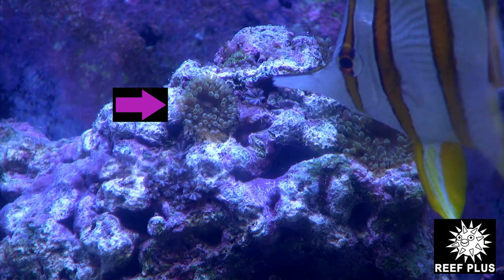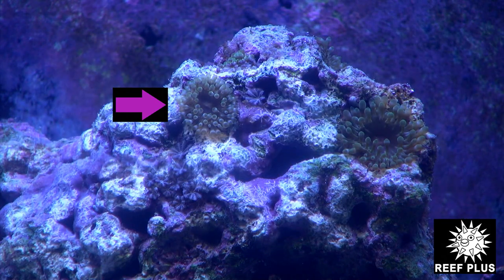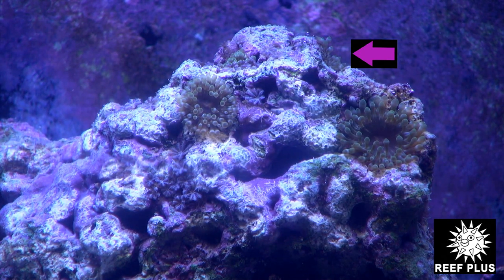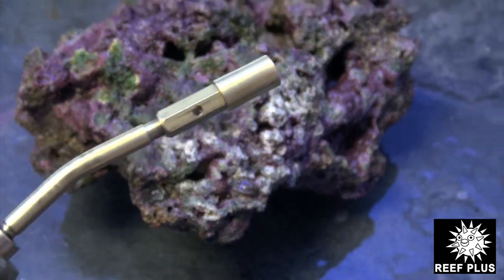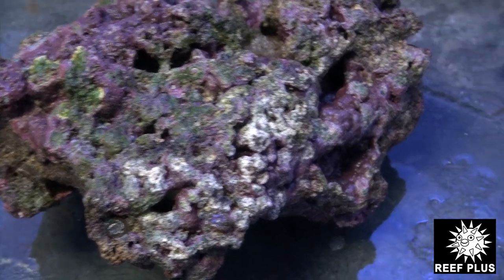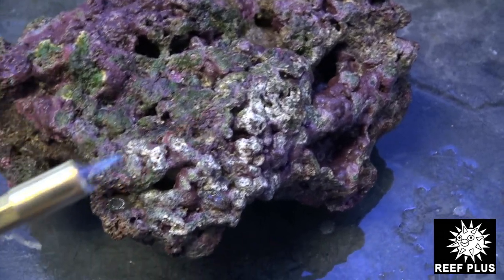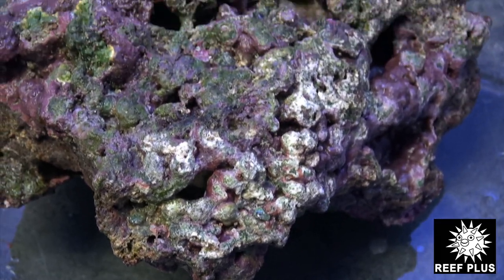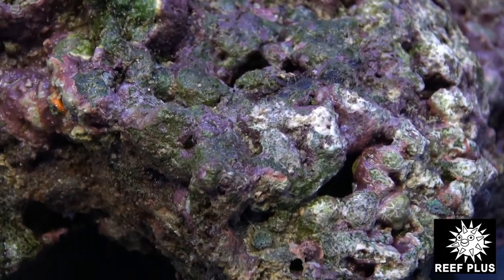reef pests / majano anemone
This is a quick video about killing Majano Anemone's in the Reef aquarium.These pests can destroy your living coral and become very difficult to remove. They are resistant to the very chemicals that are often used to remove them. These chemicals can easily throw off the water chemistry in your tank. This video demonstrates a way to permanently kill Majano Anemone's without the use of chemicals.